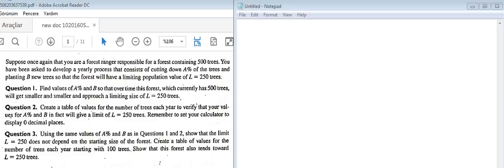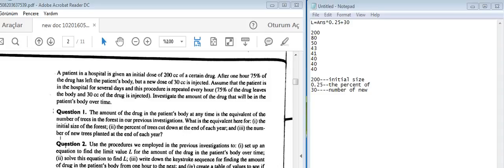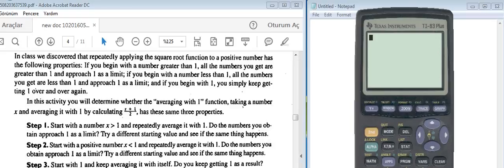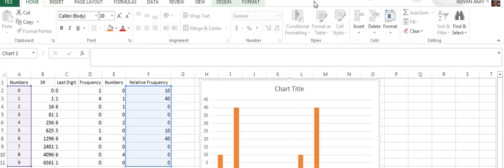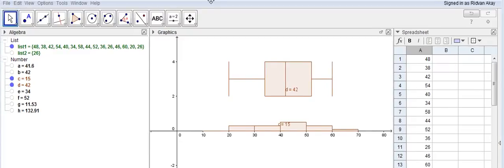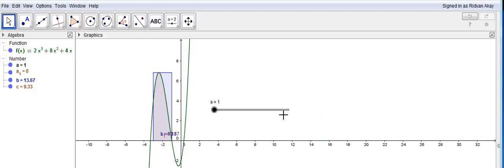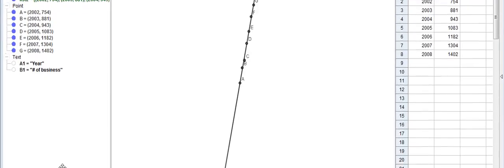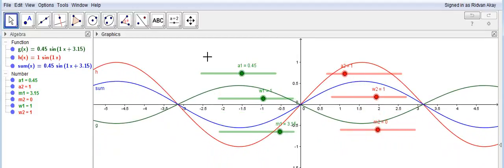Integrating Technology in Math Education